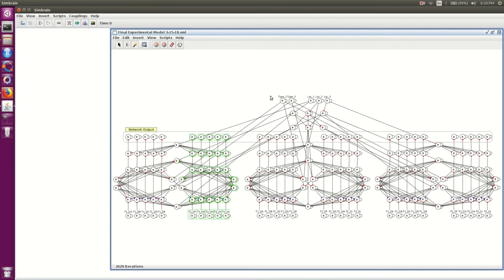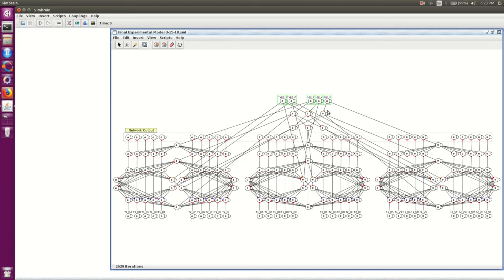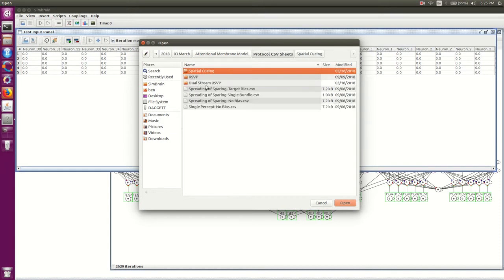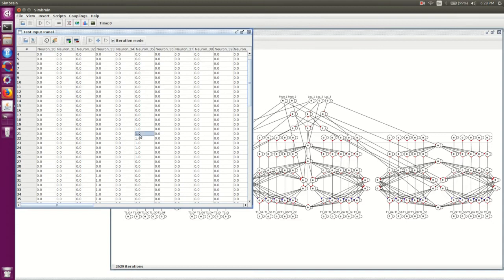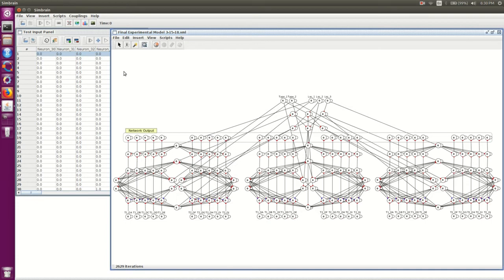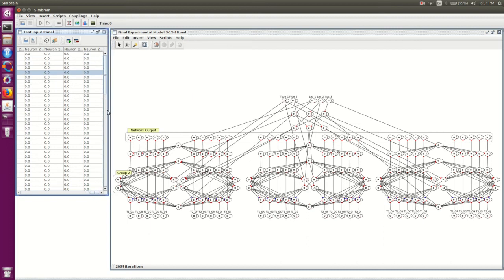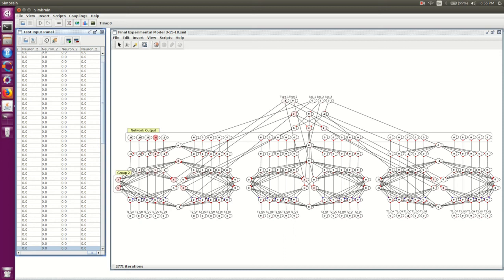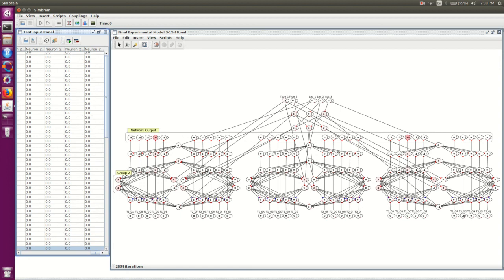Perceptual Coalition Model Demo- SimBrain